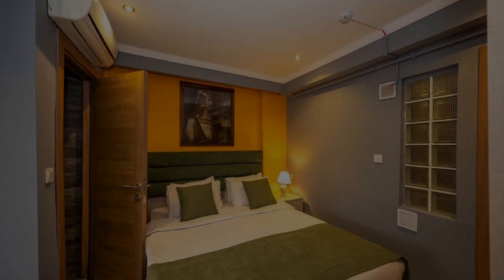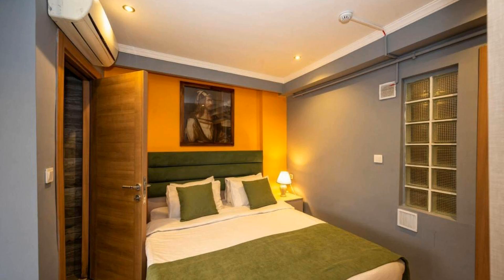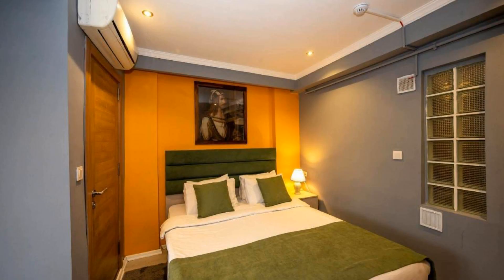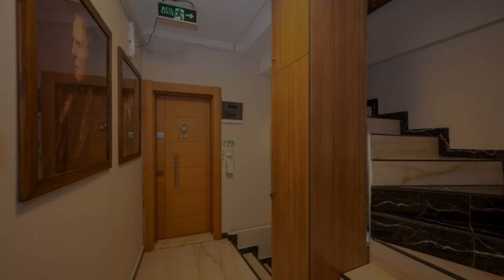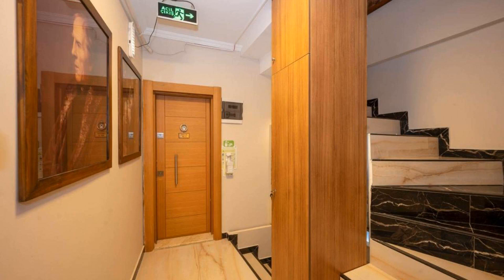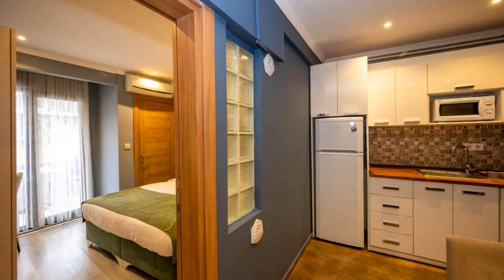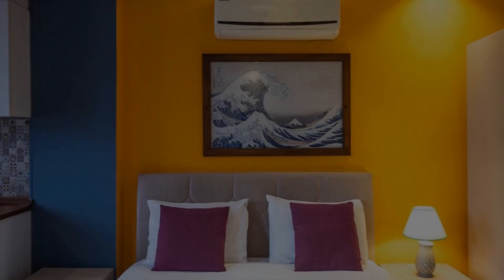Istanbul Taksim MARİDA SUIT, Istanbul, Turkey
About Property:
You're eligible for a Genius discount at Istanbul Taksim MARİDA SUIT! To save at this property, all you have to do is sign in.
Featuring air conditioning, Istanbul Taksim MARİDA SUIT offers accommodation in İstanbul. Istiklal Street is 500 metres from the property. Free WiFi is featured .

Featuring a balcony, all units include a seating and dining area. All units have a kitchen fitted with a microwave and fridge. A stovetop and coffee machine are...
Property Type: Hotel
Address: Kocatepe Mahallesi, Caylak Sokak No:87, Beyoglu, Beyoglu, 34437 Istanbul, Turkey
Searching For
1. Istanbul Taksim MARİDA SUIT - Istanbul - Turkey
2. Istanbul Taksim MARİDA SUIT - Istanbul - Turkey Address
3. Istanbul Taksim MARİDA SUIT - Istanbul - Turkey Rooms
4. Istanbul Taksim MARİDA SUIT - Istanbul - Turkey Amenities
5. Istanbul Taksim MARİDA SUIT - Istanbul - Turkey Offers and Deals
Audio Credit:
Track Title: Reasons To Hope
Artist: Reed Mathis